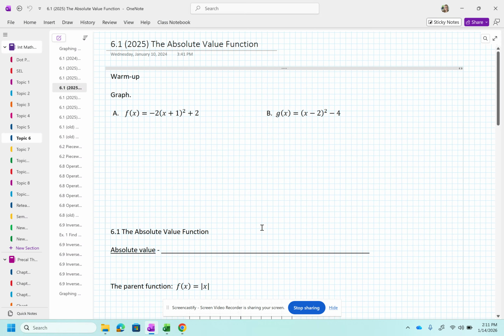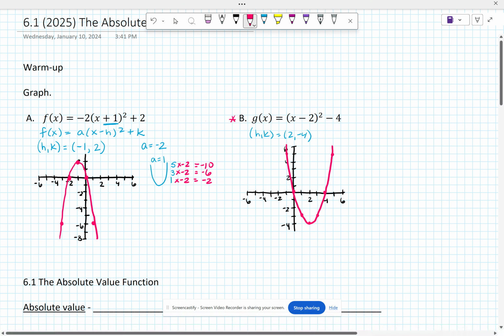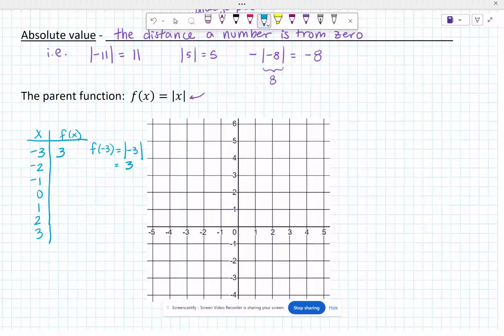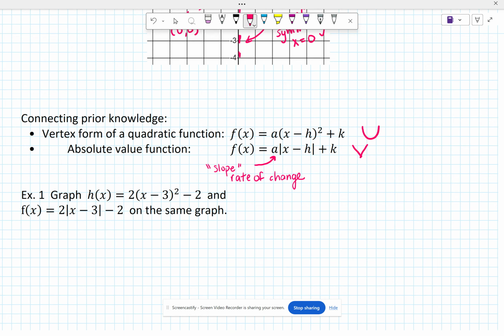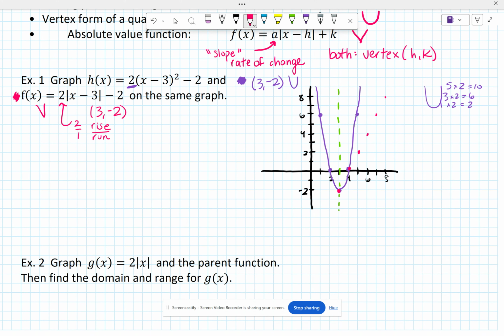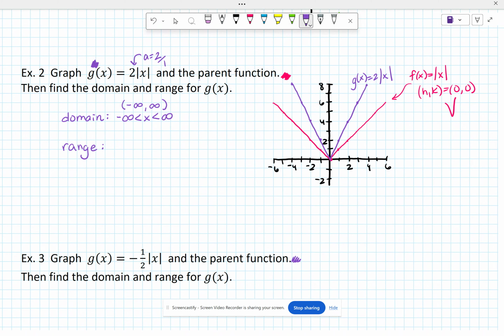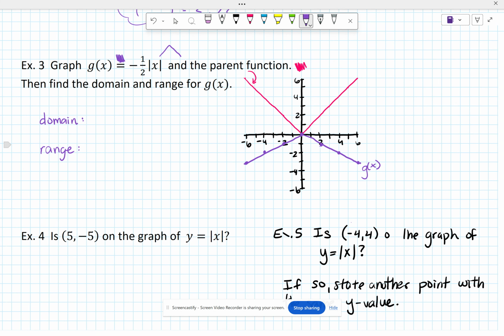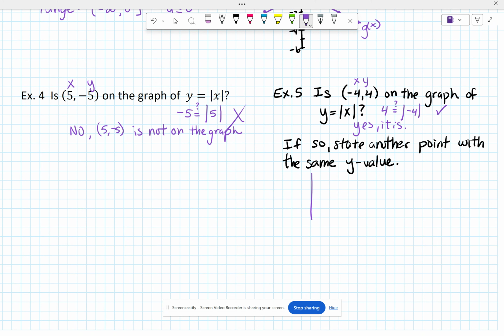IM2 6.1 The Absolute Value Function (2026)